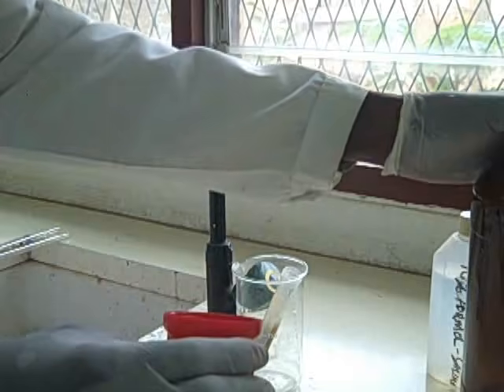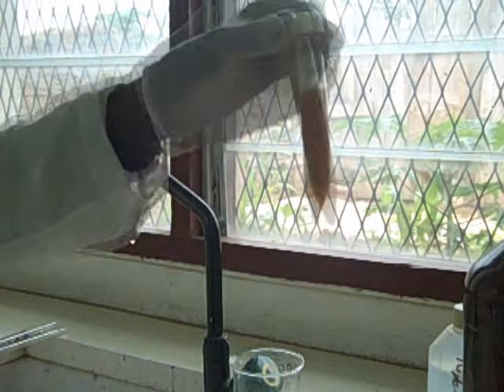Fecal Parasite Examination - The Formol-Ether Concentration - Multi-Lingual Captions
This six minute video presents the Formol-Ether Concentration Technique used to examine fecal parasites. This resource was developed by Charles Adjei Osei of the Kwame Nkrumah University of Science and Technology and Cary Engleberg of the University of Michigan. It is part of a larger learning module about laboratory methods for clinical microbiology.